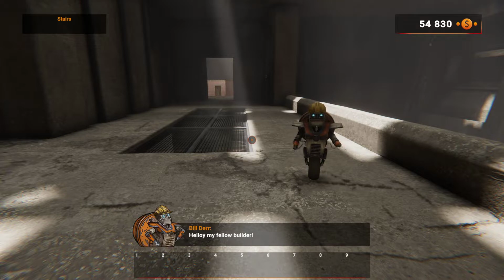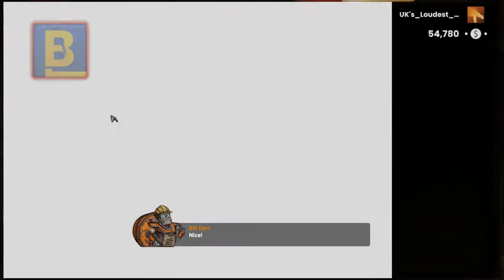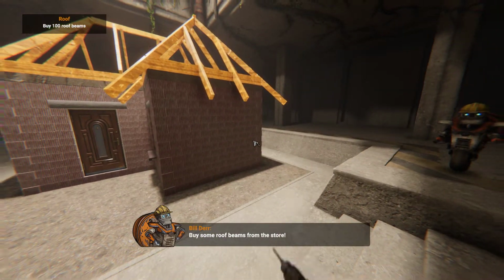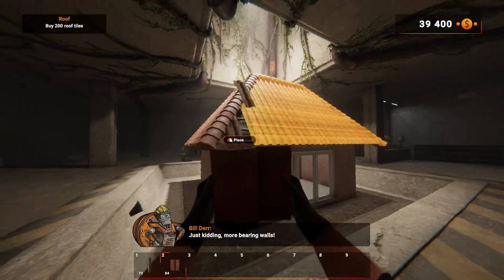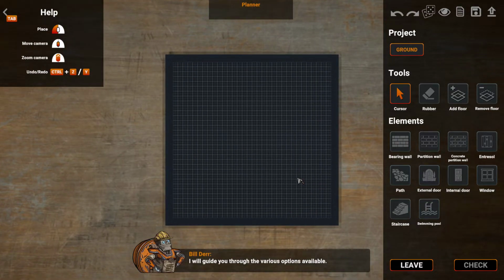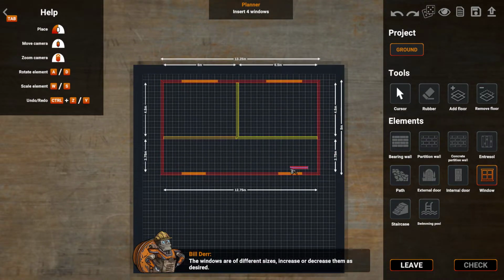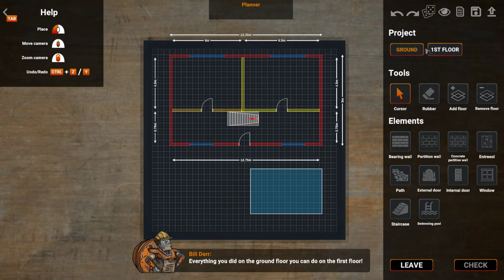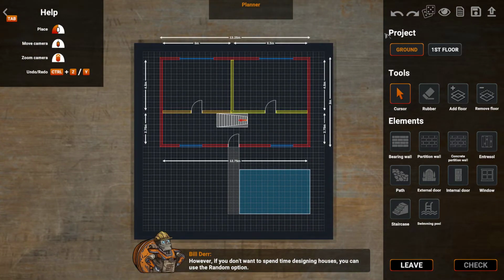Builder Simulator Demo #2